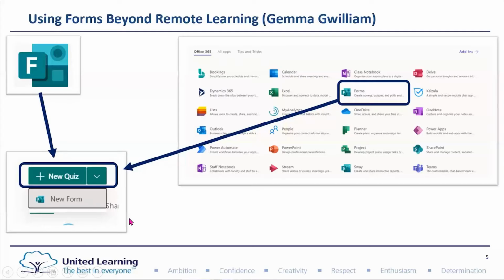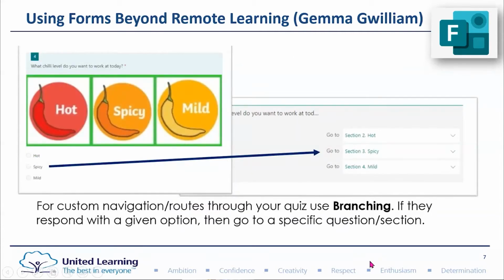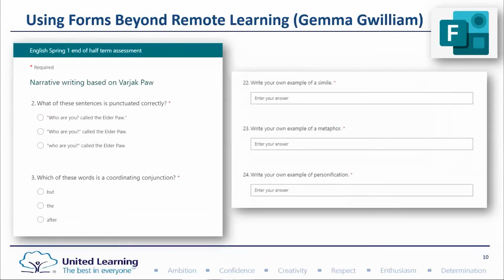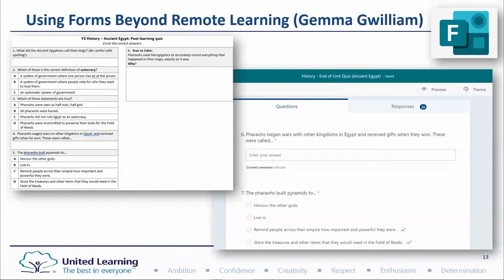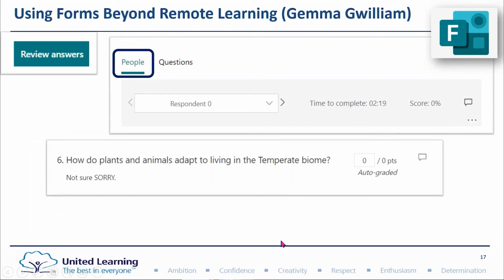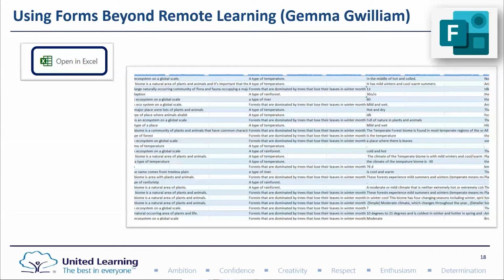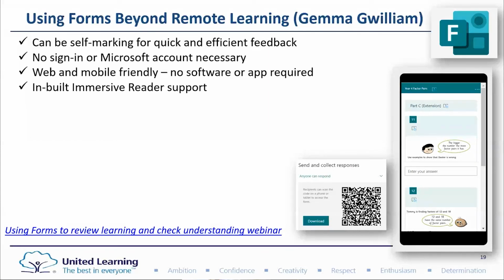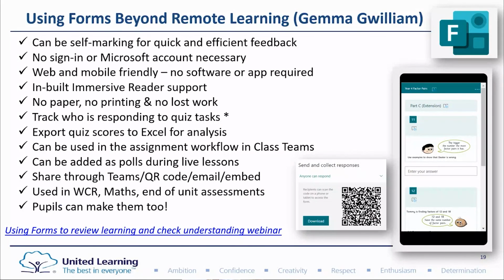RR MS Forms Beyond the Classroom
In this video tutorial, United Learning's Gemma Gwilliam explains how Microsoft Forms can enhance learning both in and beyond the classroom.